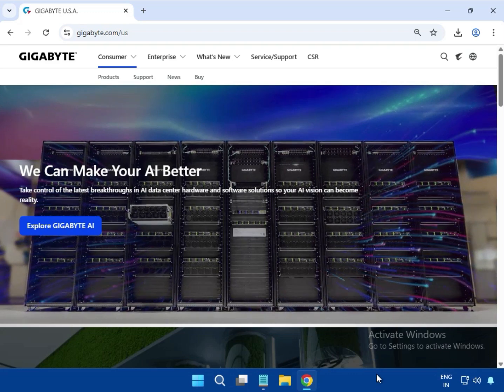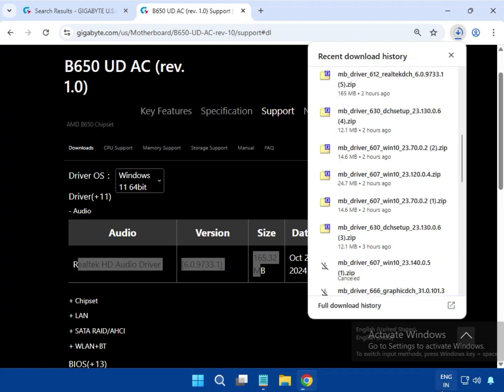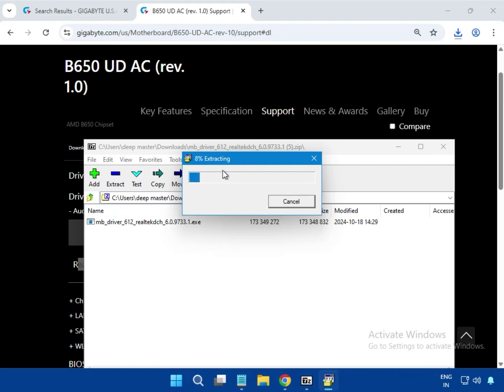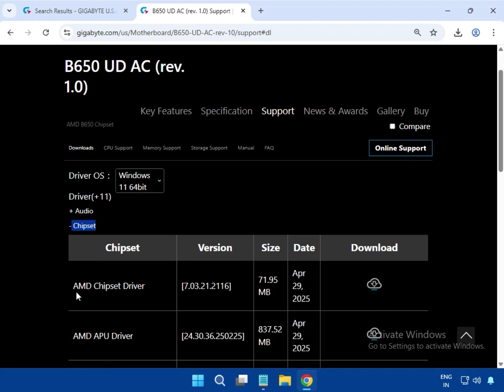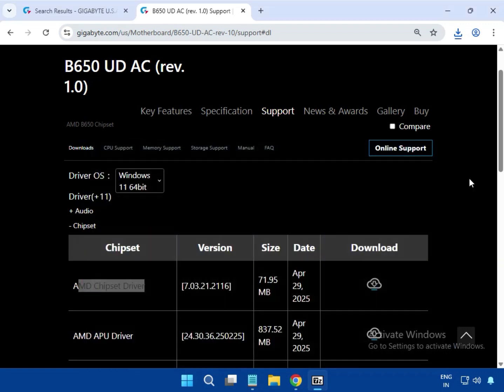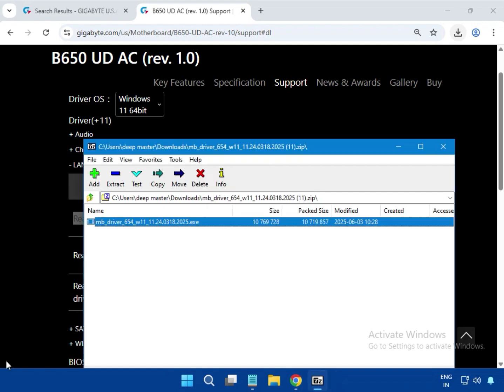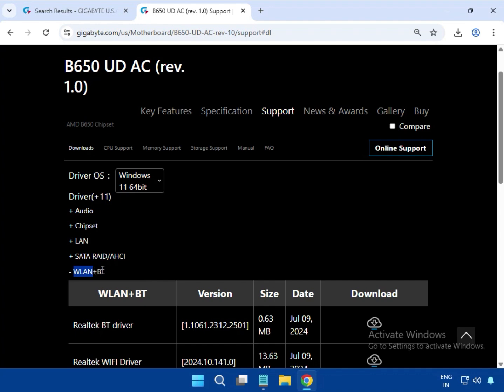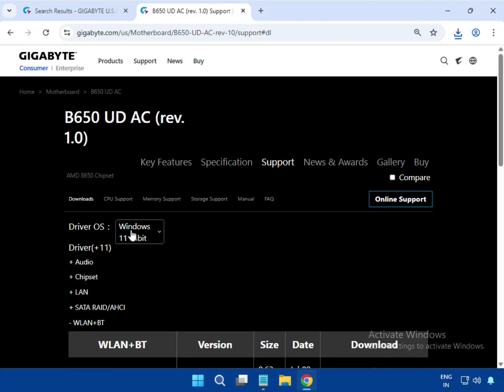Gigabyte B650 UD AC Driver Installation Guide | Windows 10 & 11